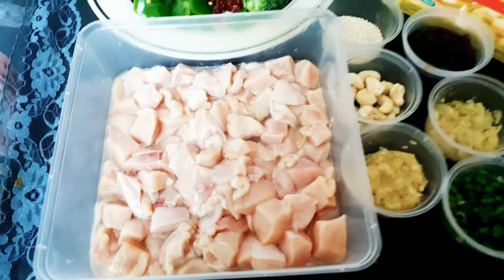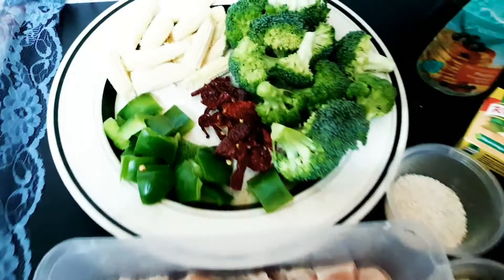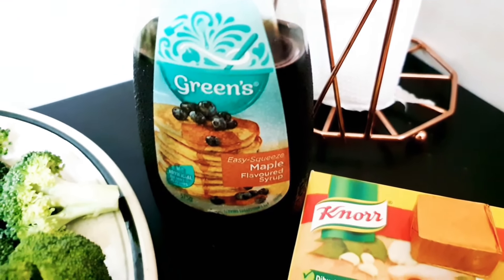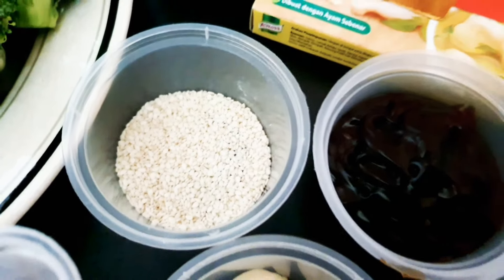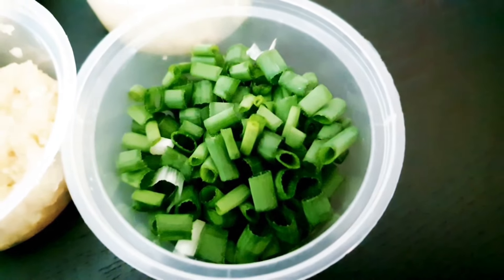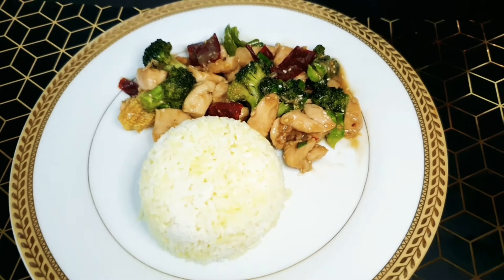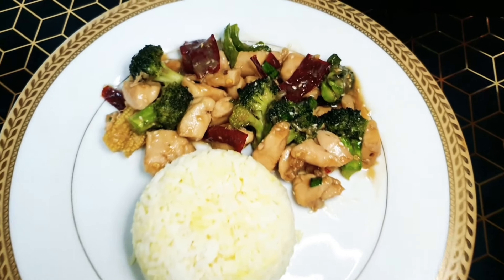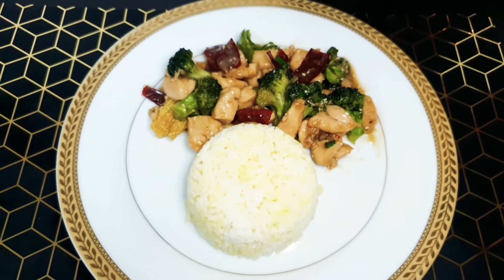MAPLE SYRUP GINGER CHICKEN - OWN RECIPE 😋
A Western dish with Asian touch .Ini ada resepi saya sendiri. Sila cuba ye 🥰

SELAMAT MENCUBA